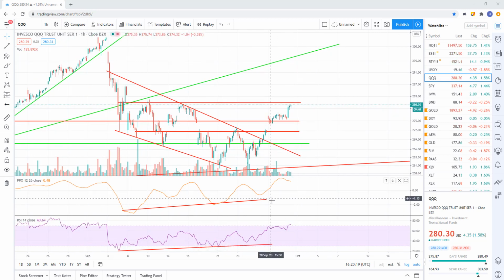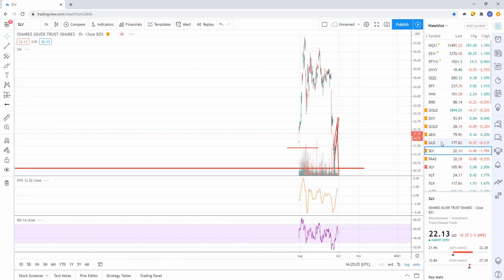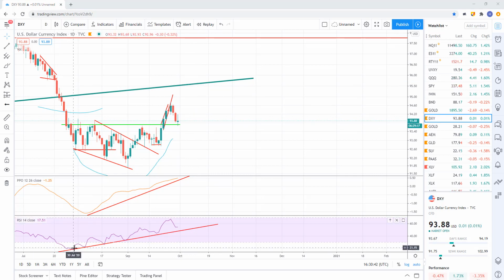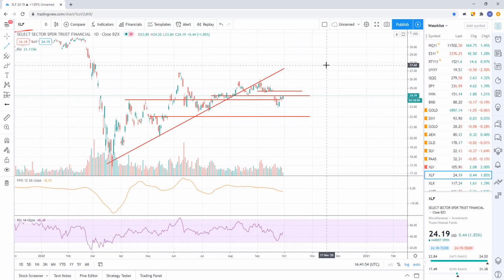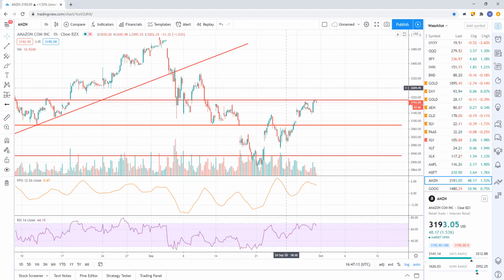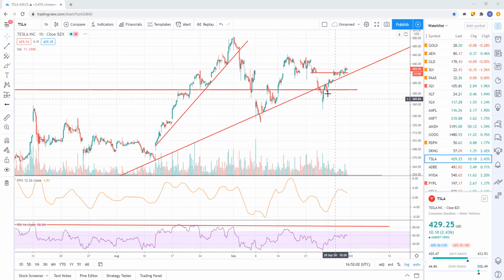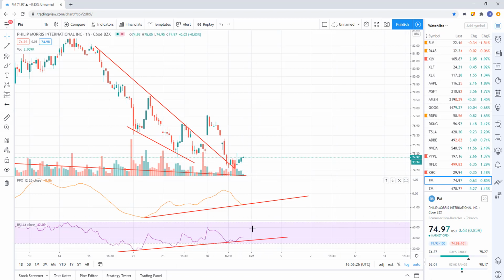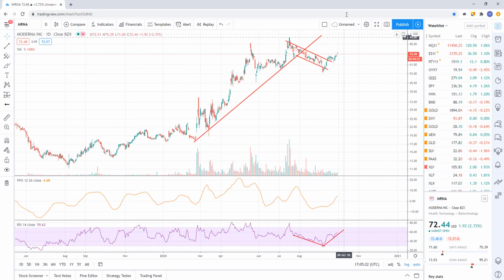Tech sector at resistance. I expect a pullback. stock market technical analysis.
tech is the market. tech at resistance. watch for these key stock levels. Plus trade ideas and followups on existing idea's.